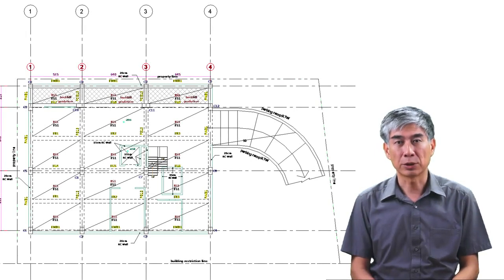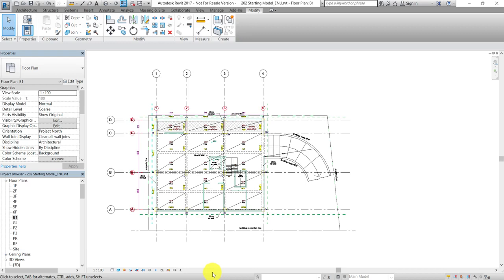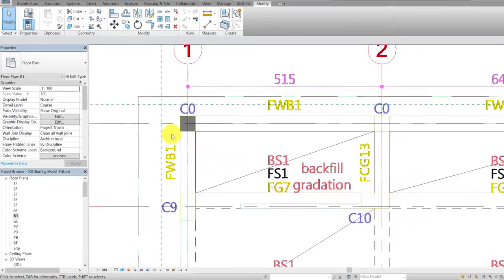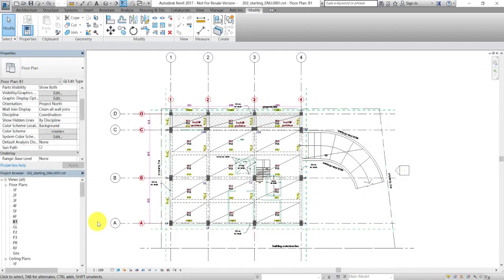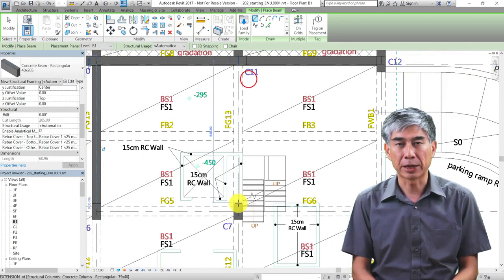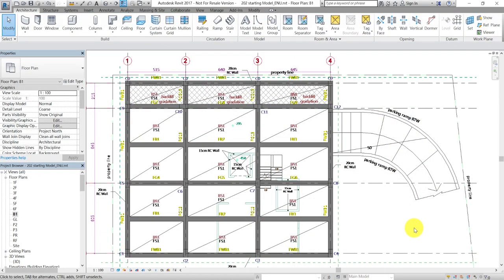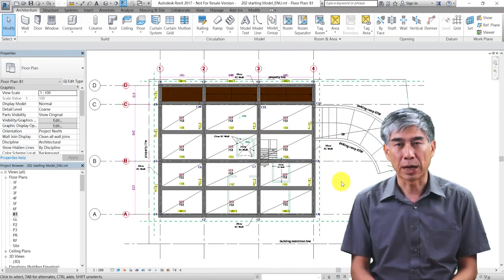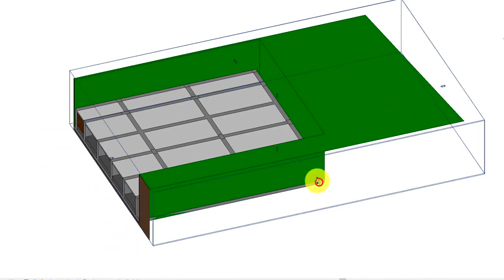202 Revit exercise model the foundation National Taiwan University Coursera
BIM Application for engineers